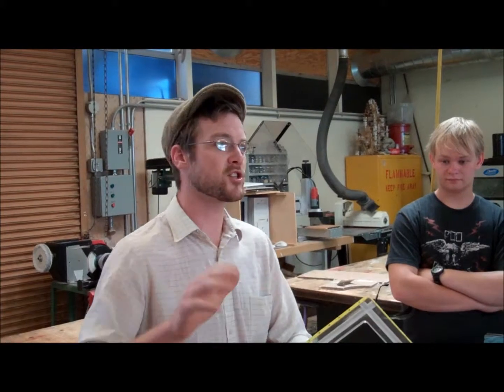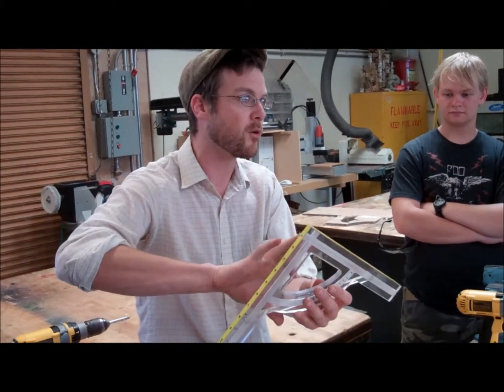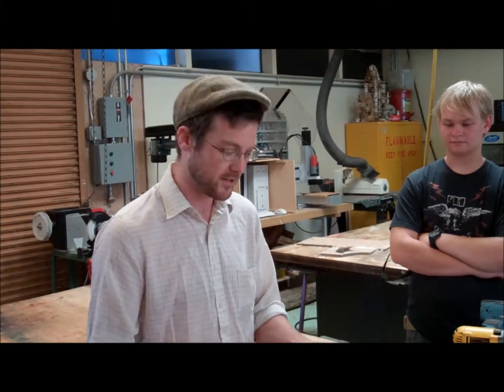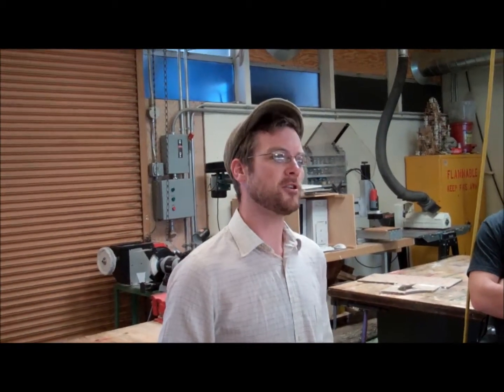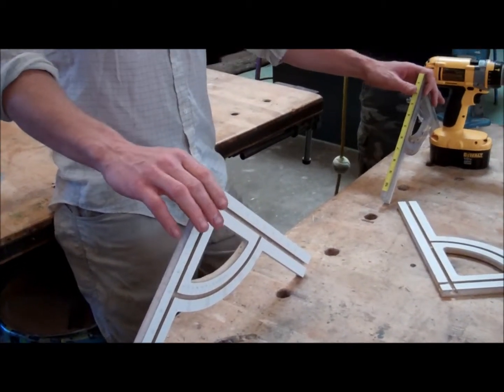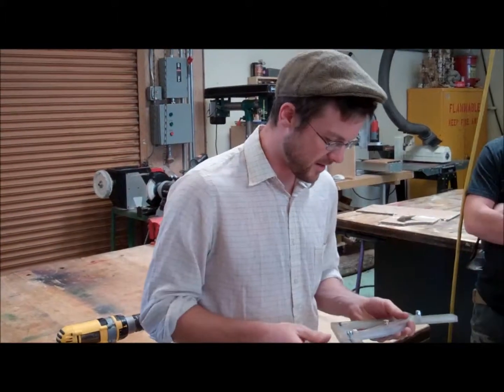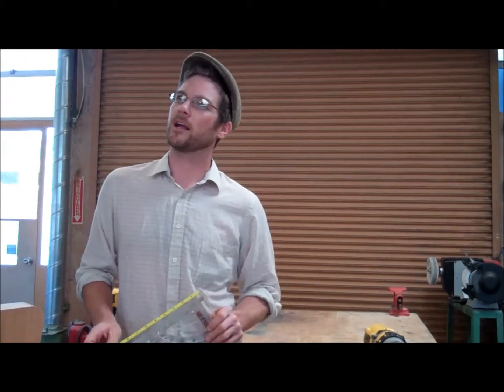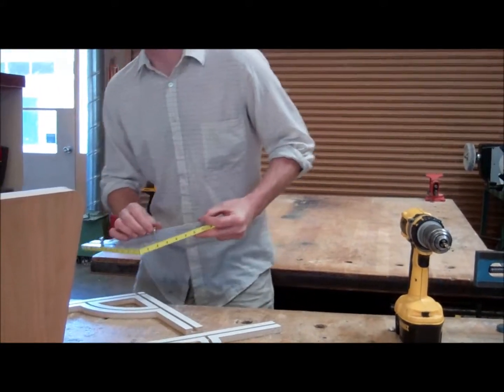Solar Installation with the Tri-Metric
Great interview with a solar installer about the benefits of the Tri-Metric. The Tri-Metric does it all, from finding pitch to setting solar panel angle easily, even does all the trigonometry for you.  New industries need new tools. Some of my favorite tools